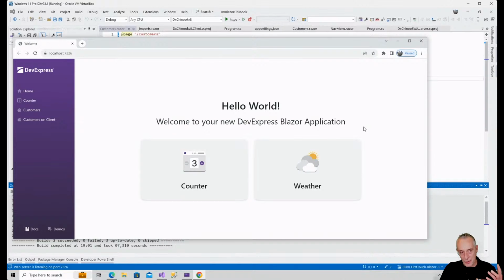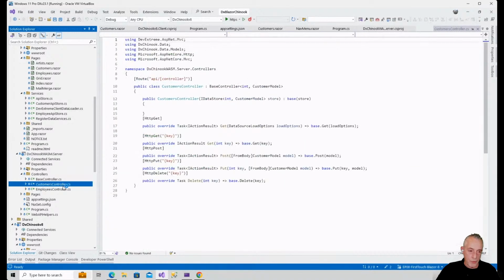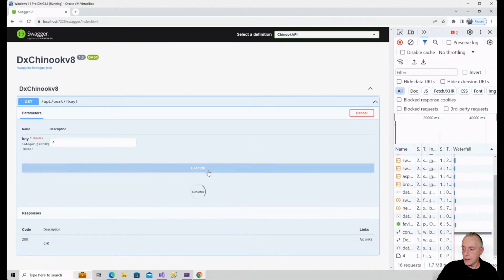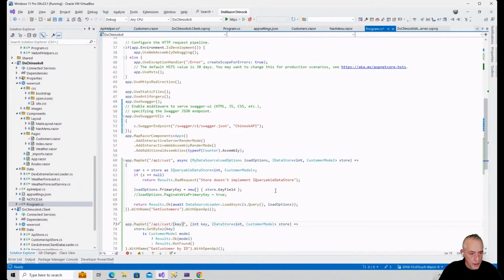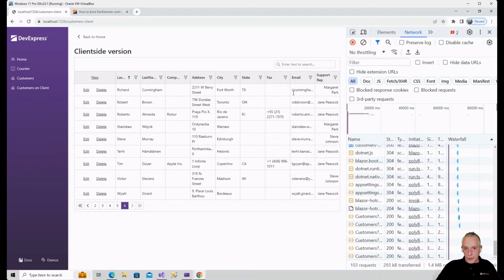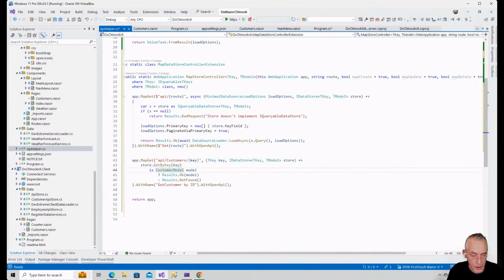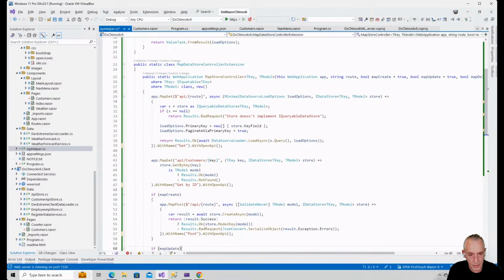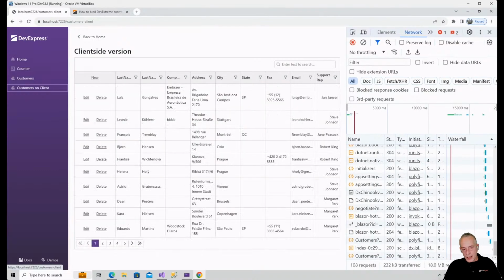Live Sessions with Amanda and Don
Join Amanda and Don as they welcome special guest Carl Franklin to talk about the new stuff in .NET 8 from this year's .NET Conf.